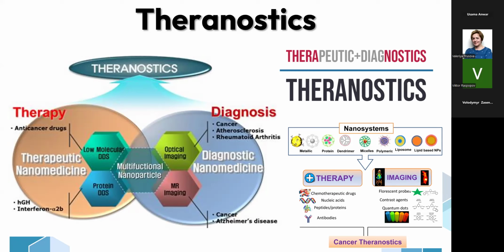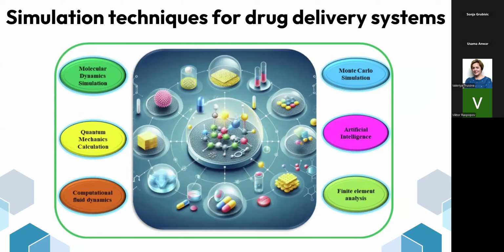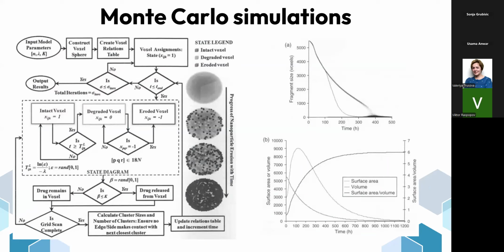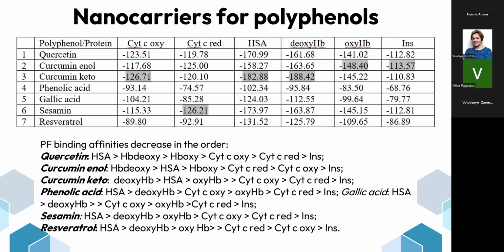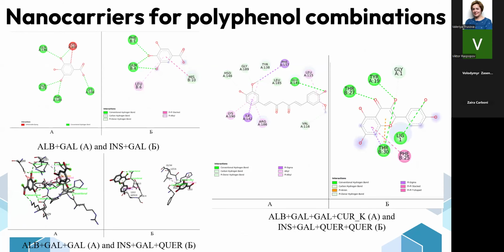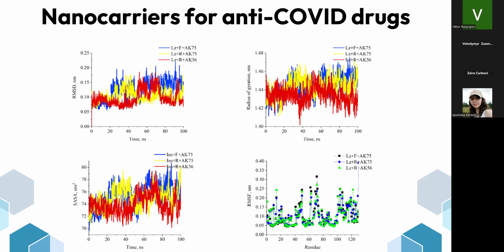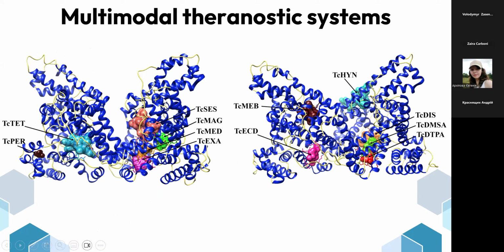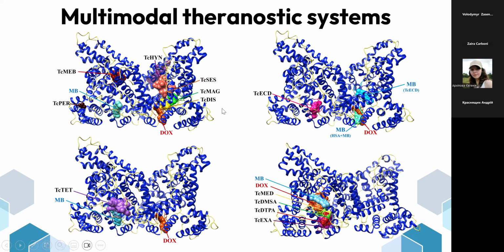Valeriya Trusova “From molecular simulations to functional design”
Valeriya Trusova
V.N. Karazin National University, Kharkiv, Ukraine
“From molecular simulations to functional design:
computational insights into theranostic protein-based nanostructures”